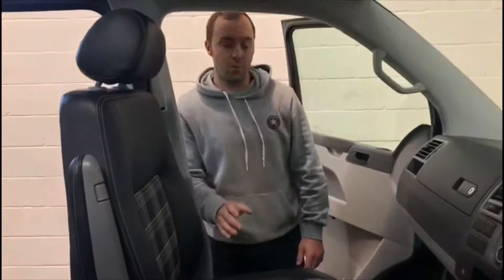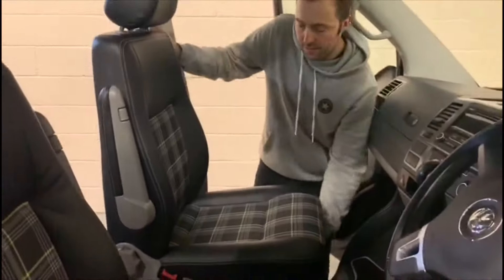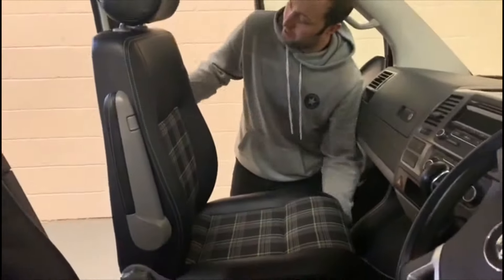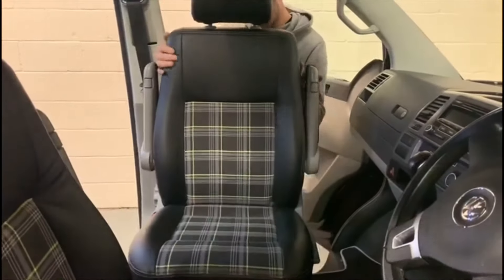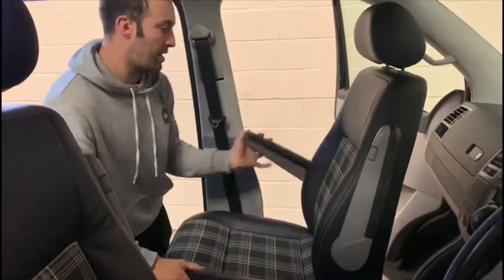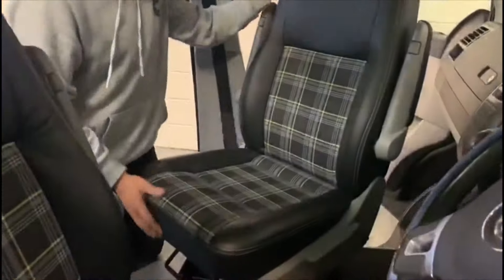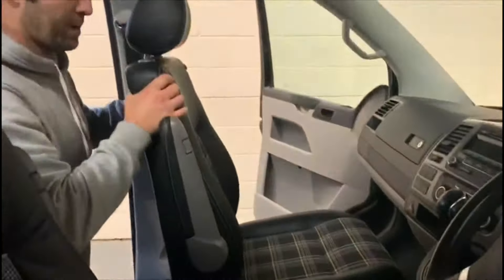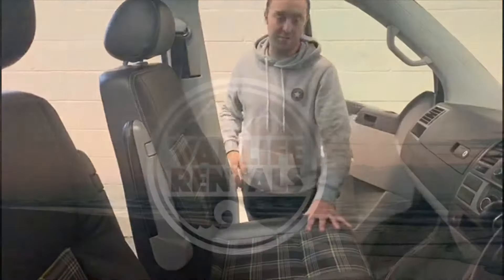How to guide - Single passenger seat swivel base operation in a Transporter T5 or T6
Here is a quick demonstration of how you operate this particular type of passenger swivel base in Betsy our rental T5